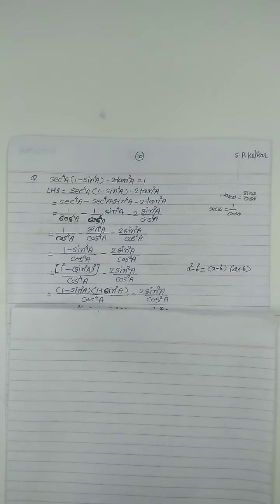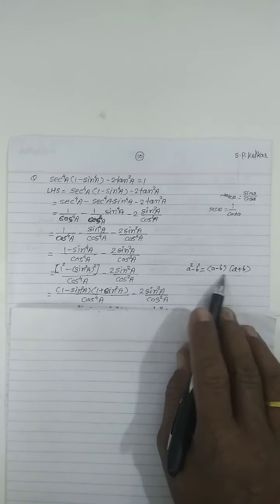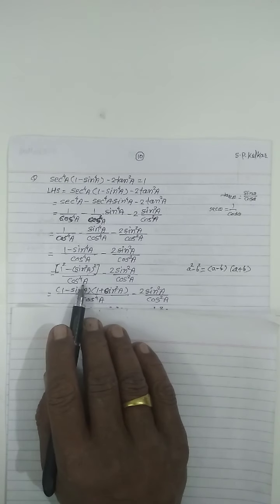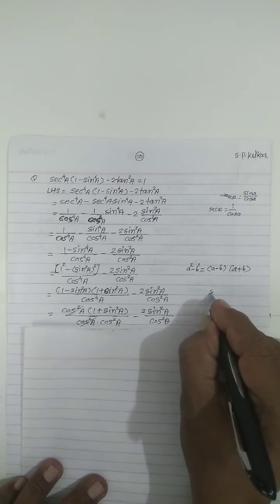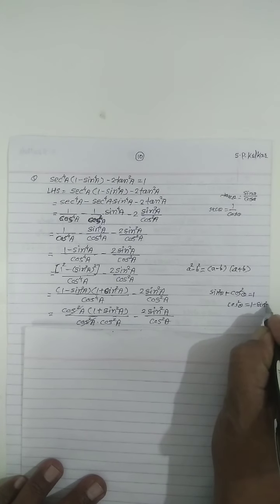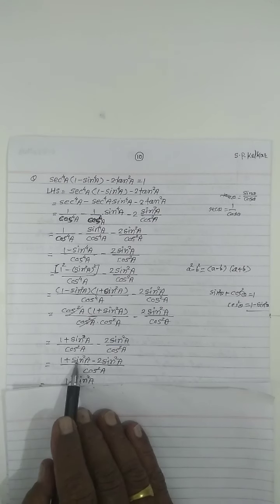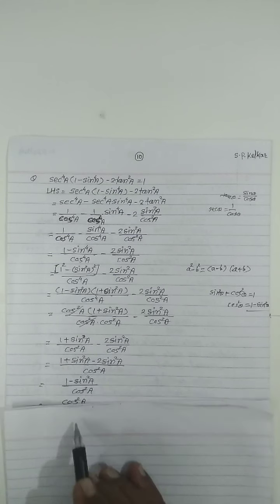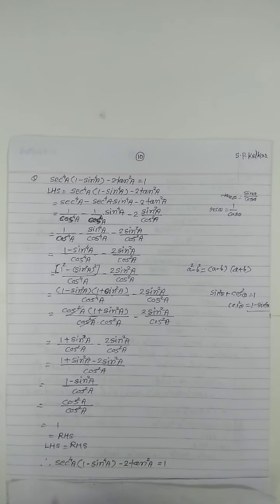🔥10th Class Maths-2, Trigonometry, Lecture-10, Kelkar Sir